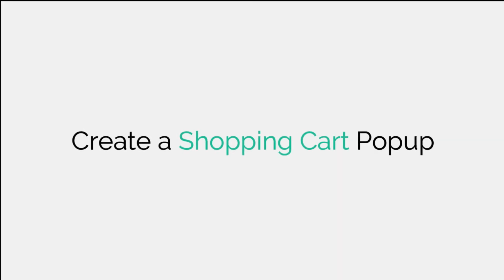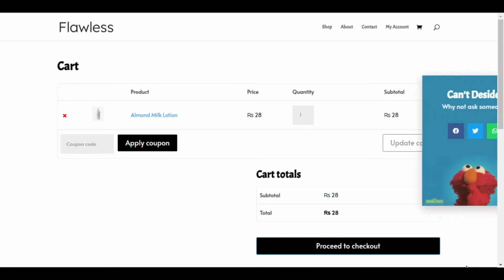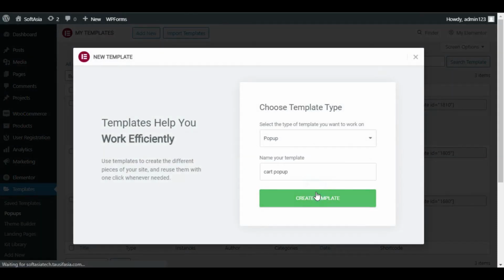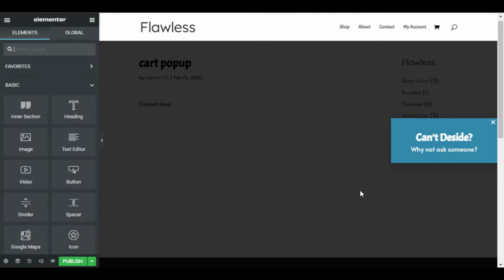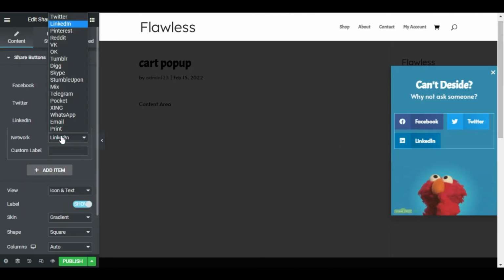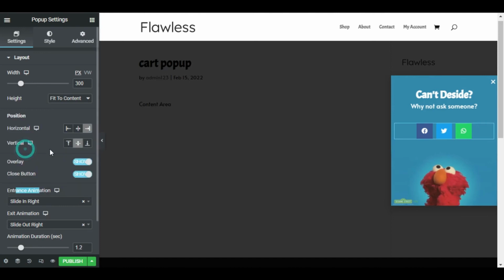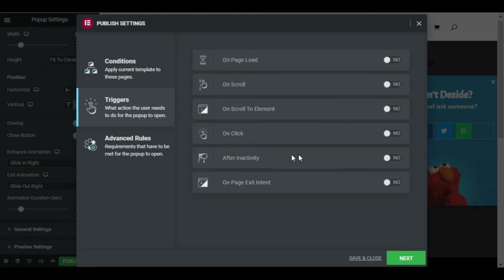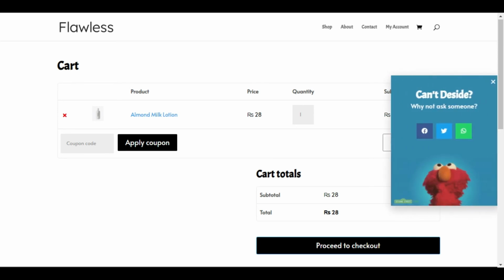How to Create a Shopping Cart Popup in WordPress Using Elementor | WordPress Popup Tutorial 2022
Hi,
In this tutorial, we will show you how to add a popup to your site's cart page that triggers after an x amount of time (when the user gets indecisive).
You will also learn how to add animated gifs to popups, all using Elementor's Popup Builder.

Content Table:
00:00 Intro
00:43 Create Popup
02:31 Add Popup

Create a Shopping Cart Popup 2022
Create a Shopping Cart Popup
Shopping Cart Popup 2022
Add animated gifs to popups using Elementor
Add animated gifs to popups for 2022